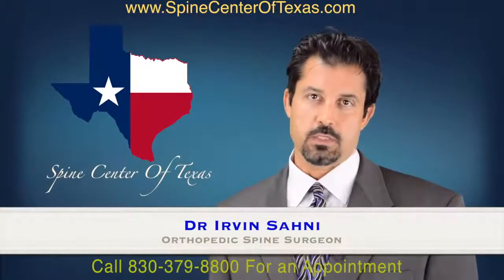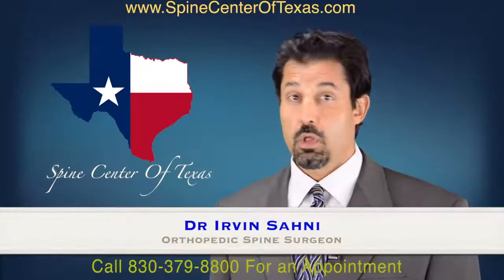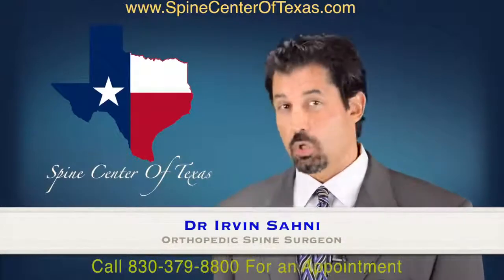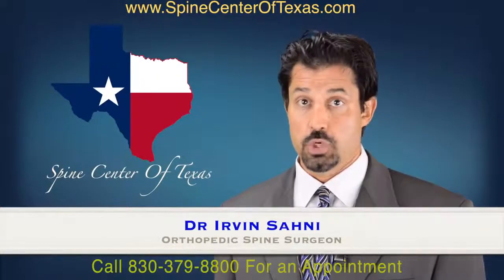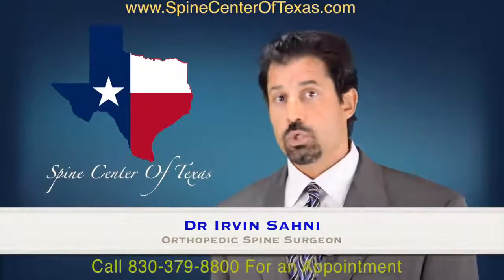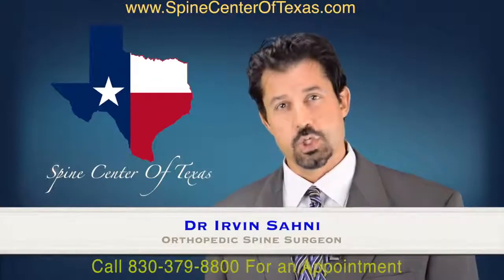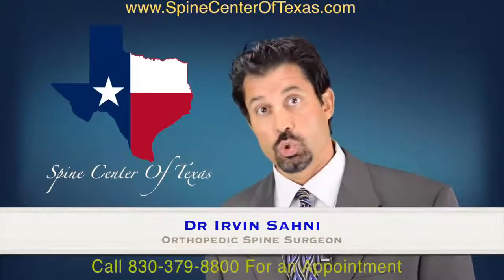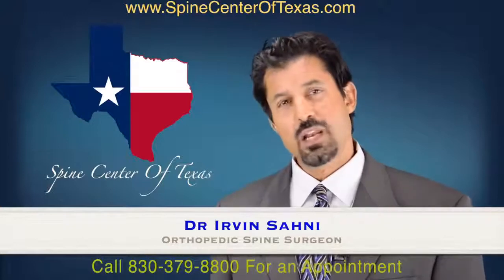Dr. Irvin Sahni discusses healing and care of the postop wound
In this video we discuss the basics of wound care after having a lumbar surgery. Wounds can be anywhere from a few millimeters to multiple levels across the low back. Most lumbar incisions heal in about 10 to 14 days. But we discuss other types of wounds and how they heal as well. Surgical dressings should be removed very specific time before starting to shower. Wounds are to be kept clean and dry. We also in this video discuss the concept of the biological bandage. Specific details are given on how to properly shower in the pro shop right. So as not to open the wound. It’s very important that the wound is not submerged under any water for about 10 to 14 days or until the skin has visibly completely closed up. We also talk about scar formation, pliability and how to massage a scar.